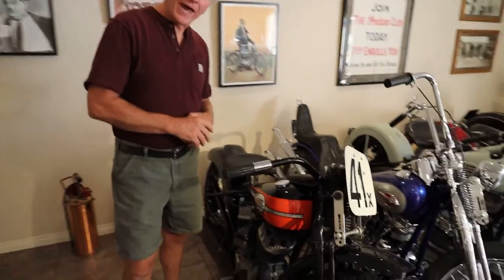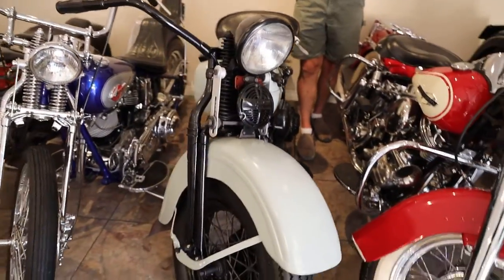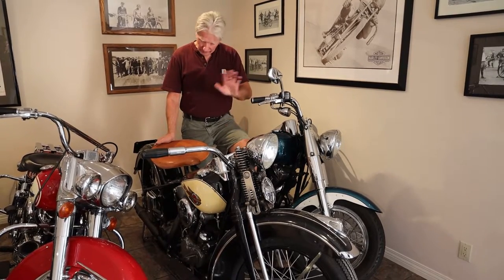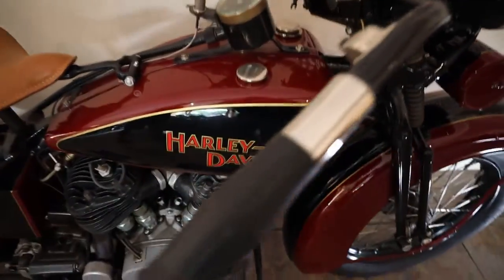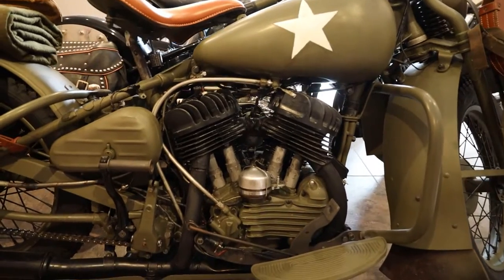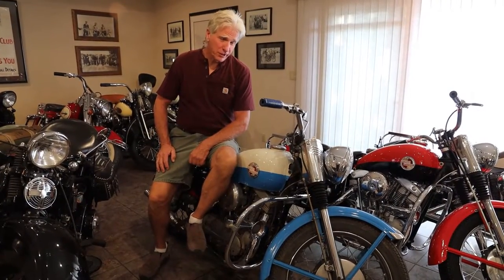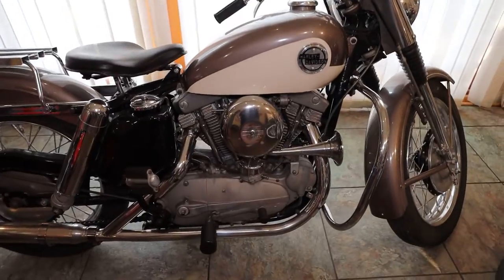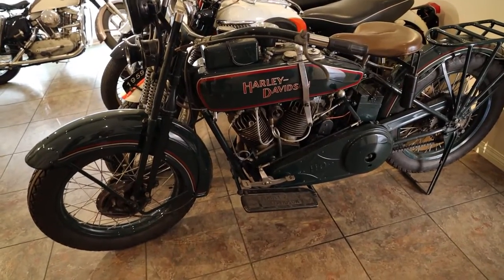Check Out These Amazing Harley Davidsons In the Bator Showroom!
Harley Davidson has been the icon of American Motorcycles since the early 1900s. Here are a few of the many models that made the brand legendary. Join Glenn for a personal Bator International showroom tour.

Learn more about the motorcycles in this video by USING THE LINKS BELOW (Listed in order of appearance).

Cameras and Gear Used To Shoot This Video (Video Gear Used to Create This Video)

Canon EOS R Body Only on Amazon

Canon RF 24-105 f/4L IS USM Lens on Amazon

RODE Video Micro Compact On-Camera Microphone with Royce Lyre Shock Mount on Amazon

Manfrotto MK190X3-2W 190 Aluminum 3 Section Tripod Kit with MHXPRO-2W Fluid Head and Quick Release Plates on Amazon:

In this video, Glenn Bator shows you a collection of some rare and collectible Harley Davidson Motorcycles. These bikes are all in beautiful, running condition and are a treat to see, especially together. All of these motorcycles and many more are featured at batorinternational.com .